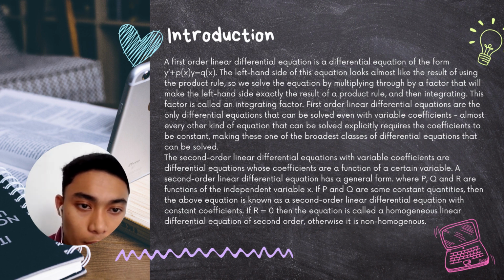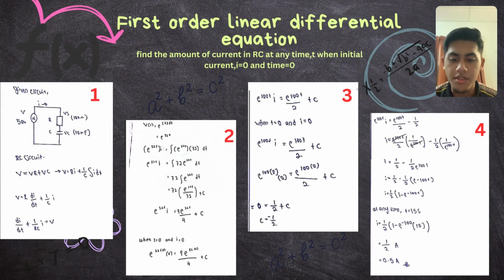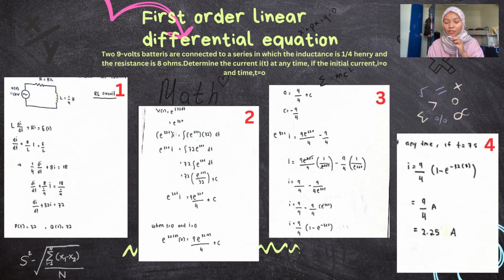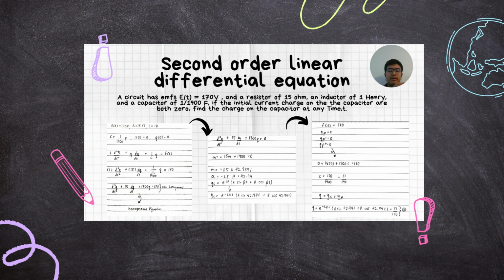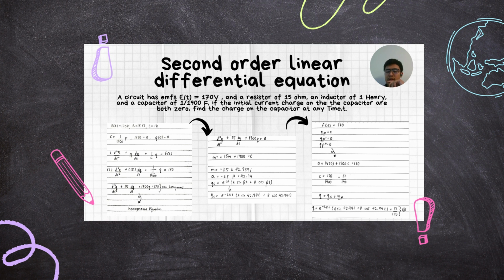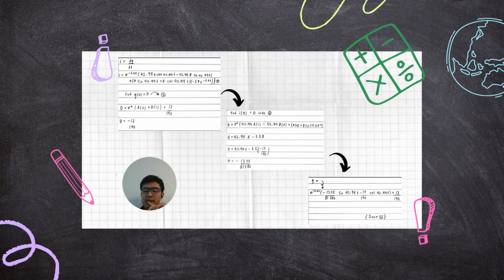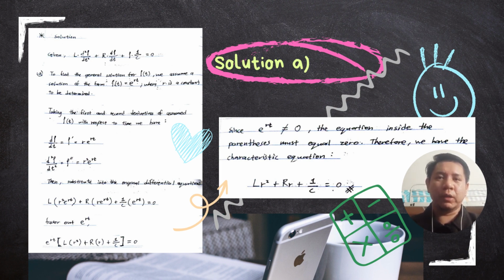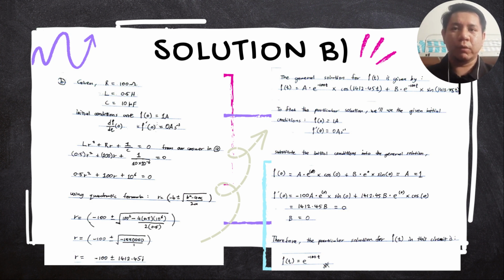Group Project Math 2